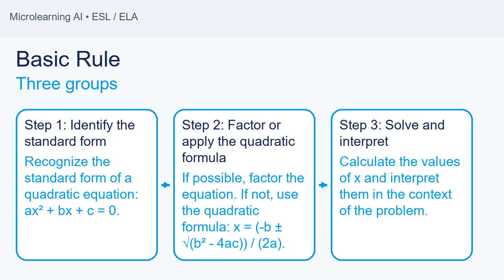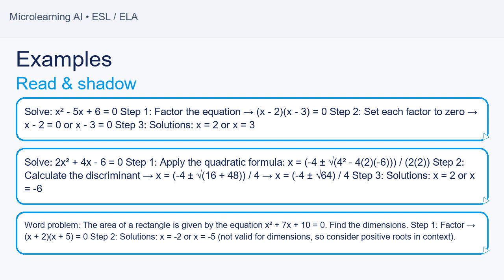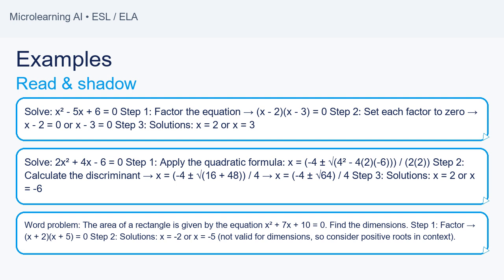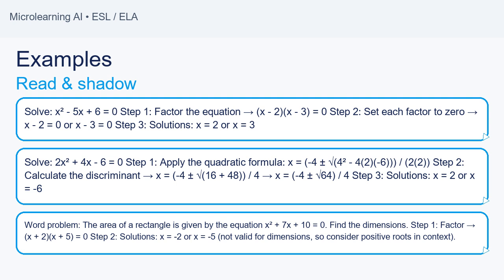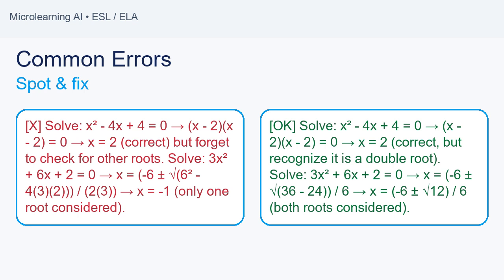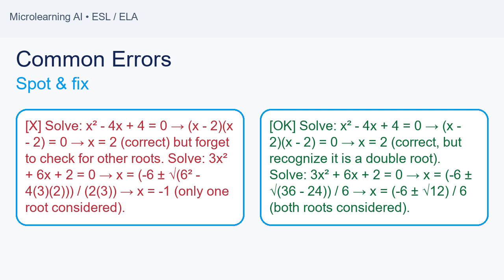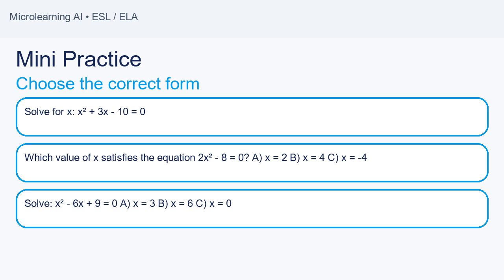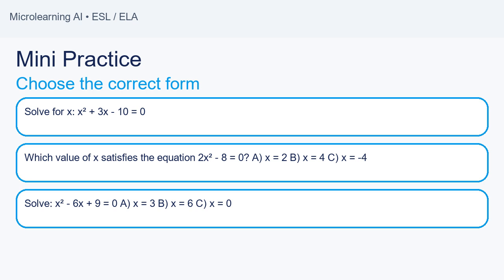Quadratic equations - SAT Math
**CORE CONCEPT:**
A quadratic equation is a polynomial equation of the form ax² + bx + c = 0, where a, b, and c are constants. Understanding its components and solutions is essential for solving various mathematical problems.

**TOPICS COVERED:**
- When to use the standard form of a quadratic equation (B2)
- How to factor quadratic equations (B2)
- How to apply the quadratic formula (B2)
- How to interpret solutions in different contexts (B2)

**EXAMPLE SENTENCES:**
- Solve: x² - 5x + 6 = 0
- Solve: 2x² + 4x - 6 = 0
- Word problem: The area of a rectangle is given by the equation x² + 7x + 10 = 0.

**GRAMMAR RULES:**
- Identify the standard form → Recognize the standard form of a quadratic equation: ax² + bx + c = 0.
- Factor or apply the quadratic formula → If possible, factor the equation; if not, use the quadratic formula: x = (-b ± √(b² - 4ac)) / (2a).
- Solve and interpret → Calculate the values of x and interpret them in the context of the problem.

**COMMON ERRORS:**
- Wrong: Solve: x² - 4x + 4 = 0 → (x - 2)(x - 2) = 0 → x = 2 (correct) but forget to check for other roots. → Right: Recognize it is a double root.
- Wrong: Solve: 3x² + 6x + 2 = 0 → x = -1 (only one root considered). → Right: Consider both roots in calculations.

**STUDENT QUESTIONS:**
- How do I factor quadratic equations?
- When to use the quadratic formula?
- Is x = 2 the only solution for x² - 4x + 4 = 0?
- What's the difference between factoring and using the quadratic formula?
- How do I interpret the solutions of a quadratic equation in a word problem?

**KEY CONCEPTS:**
Quadratic equations, standard form, factoring, quadratic formula, solutions, B2 level, polynomial equations.

Key concepts (auto-augmented): how to solve linear equations, isolating variables step by step, inverse operations in algebra, ax + b = c formula, factoring quadratic equations, quadratic formula when to use, completing the square method, parabola vertex form, circle area formula πr^2, circumference vs area difference, arc length and sector area